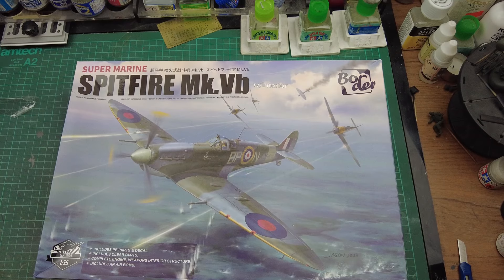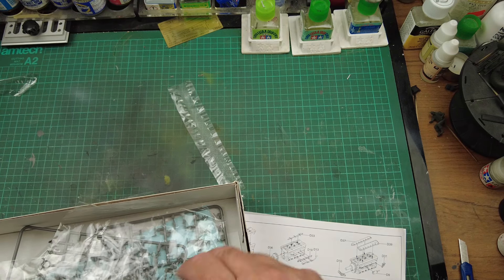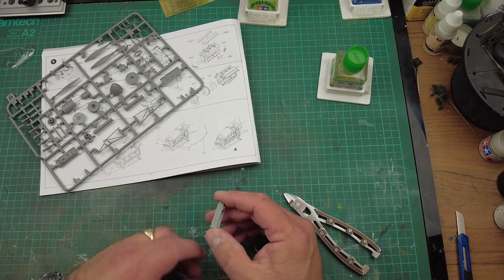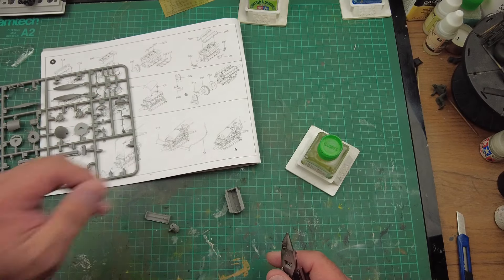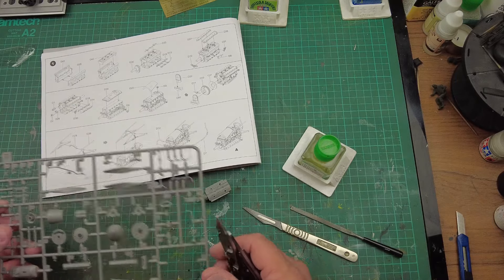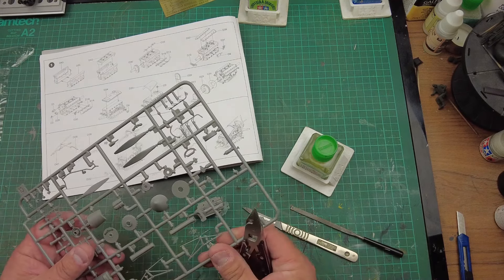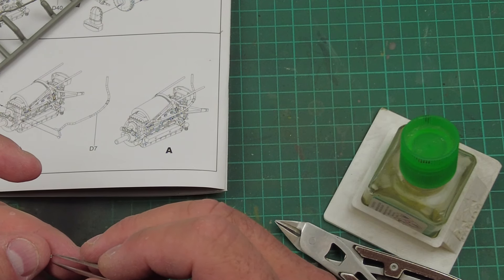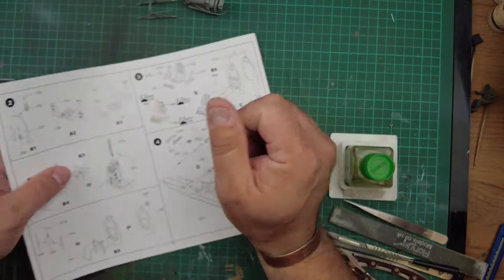Border Models 1/35 Spitfire Mk Vb Build Series Part 1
In this video I look at the construction of the engine.